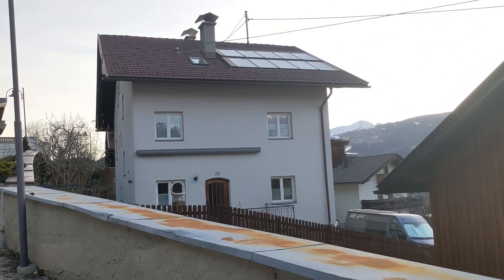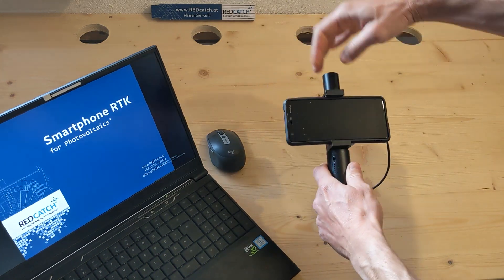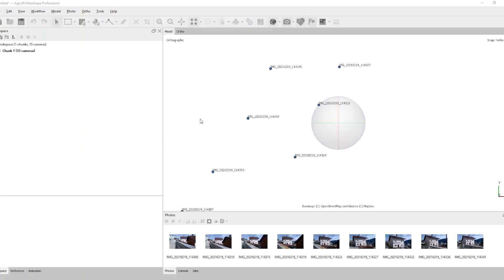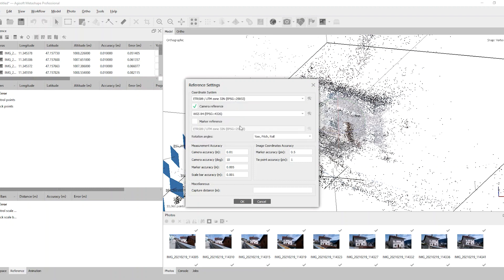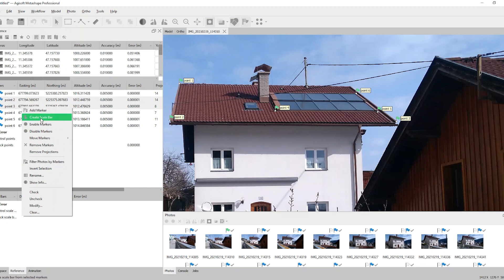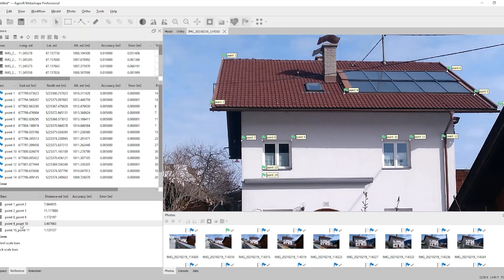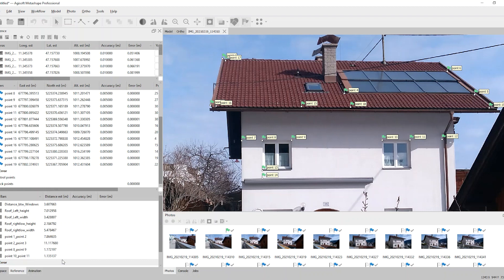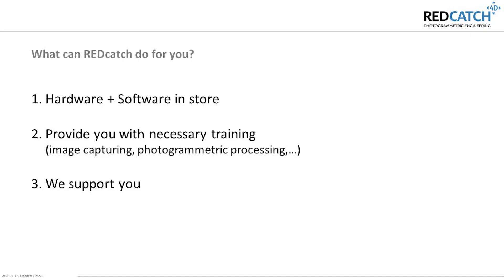Deriving roof dimensions for planning a photovoltaic system with your Smartphone (cm accuracy)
Measure roofs and facades with your smartphone at centimetre accuracy. The advantages are enormous, in both: safety and accuracy. First, the SmartphoneRTK - a precise external GNSS - provides geotagged photos from your smartphone. Those photos are processed to a 3d model in Agisoft Metashape software. This model can be used for deriving distances and coordinates. Use this information for further planning steps in CAD or any other software.

What's you will learn in this video:
- That's the building/roof to be measured: (0:00)
- Workflow overview (0:21)
- Assembling SmartphoneRTK device (0:34)
- Take photos outdoor (1:01)
- Process photos in Agisoft Metashape (1:29)
- Measure Distances and Coordinates [Stereoimages] (2:22)
- Create a CAD drawing (4:29)
- Visualize it (